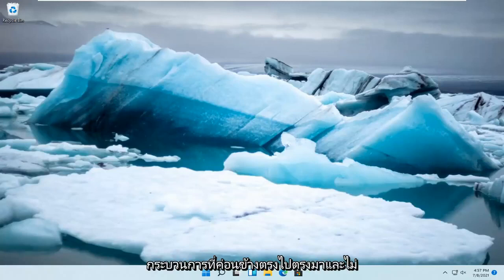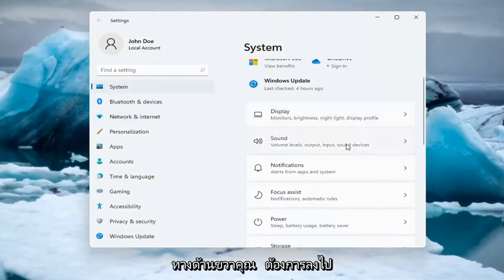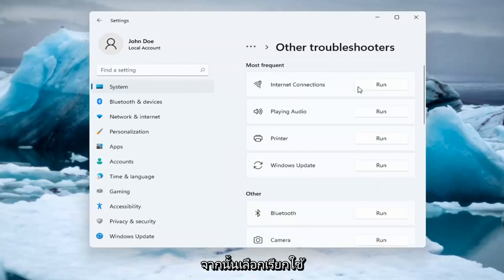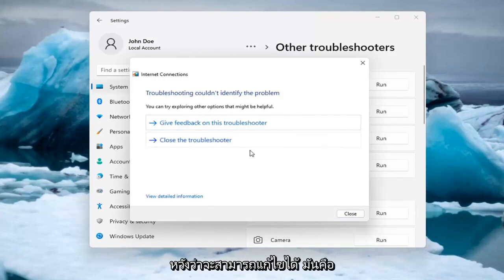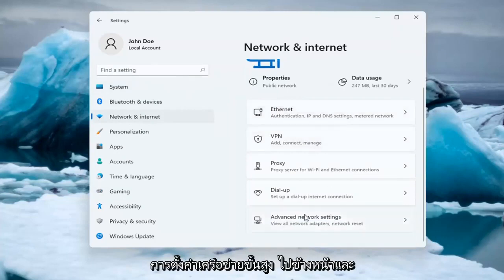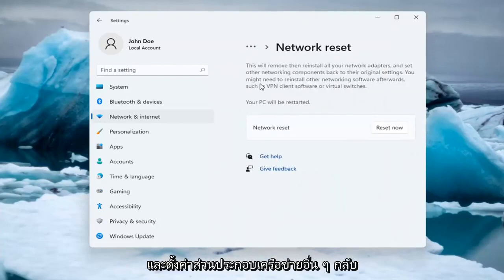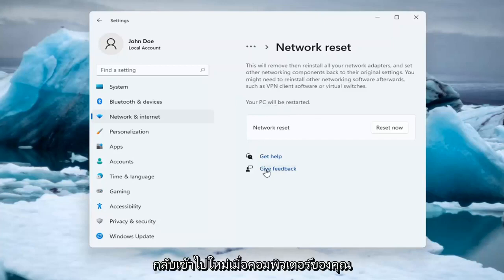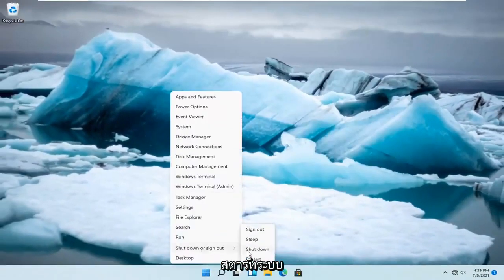วิธีแก้ Network Cable Unplugged เสียบสายแแลนแล้วใช้เน็ตไม่ได้ Windows 11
หากคอมพิวเตอร์ของคุณไม่เชื่อมต่ออินเทอร์เน็ตอีกต่อไปหลังจากอัปเดต ให้ใช้บทช่วยสอนนี้เพื่อแก้ไขปัญหาใน Windows 11

แก้ไขปัญหาการเชื่อมต่อ Wi-Fi
แก้ไขปัญหา Wi-Fi windows 11
แก้ไขปัญหา Wi-Fi
แก้ปัญหาแล็ปท็อป Wi-Fi
แก้ไขปัญหาการเชื่อมต่อ Wi-Fi แล็ปท็อป
hp แก้ปัญหา Wi-Fi
วิธีแก้ปัญหา Wi-Fi ในแล็ปท็อป
แก้ปัญหาสัญญาณรบกวน Wi-Fi
แก้ไขปัญหาแล็ปท็อป Wi-Fi windows 11
แล็ปท็อป Wi-Fi แก้ไขปัญหาปัญหา
แก้ไขปัญหา Wi-Fi ไม่ทำงาน
แก้ไขปัญหา Wi-Fi บนแล็ปท็อป
แก้ไขปัญหา Wi-Fi windows
แก้ไขปัญหา Wi-Fi windows 11 hp แล็ปท็อป
แก้ไขปัญหา Wi-Fi windows 11 dell แล็ปท็อป